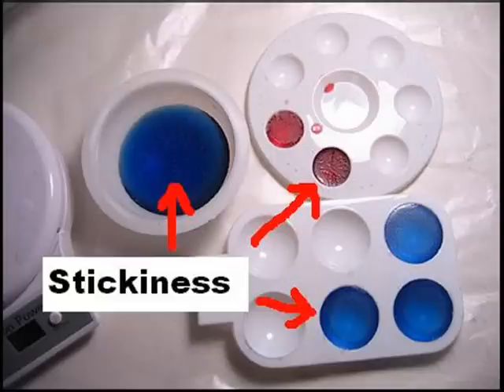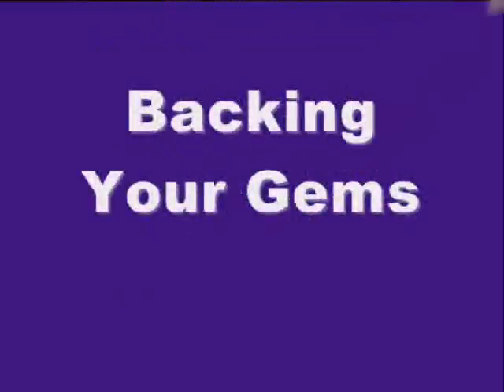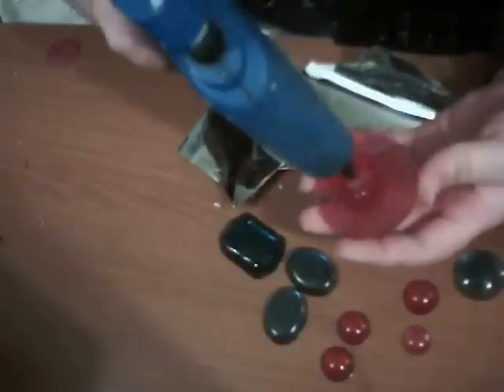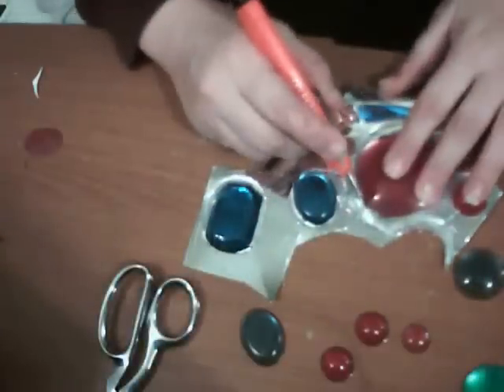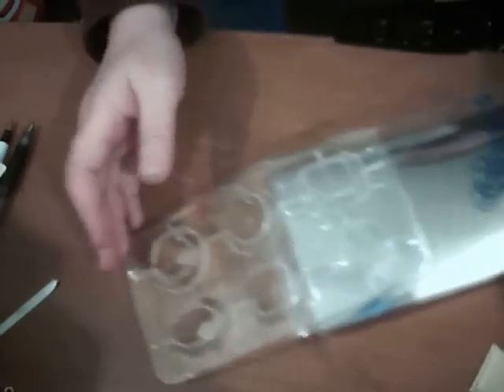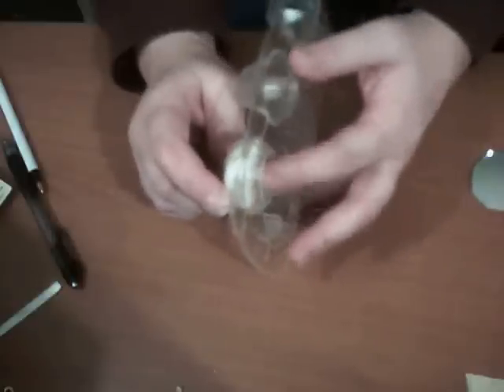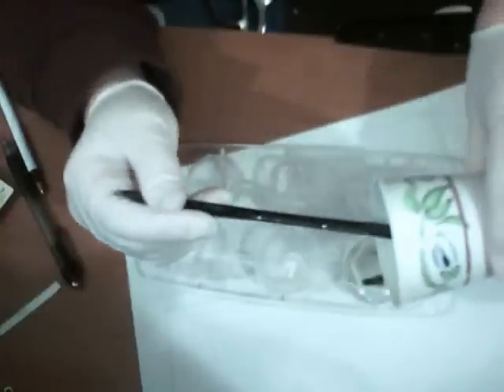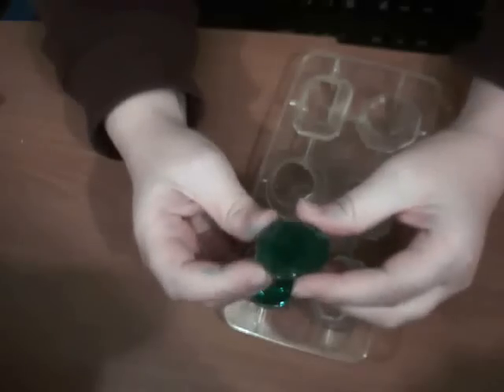Resin Gemmaking Tutorial - Part 3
Learn to make your own custom gemstones for slightly less than a million dollars!  (Forgive my stutter-y robot-reading-cue-cards voice. I did my best.)